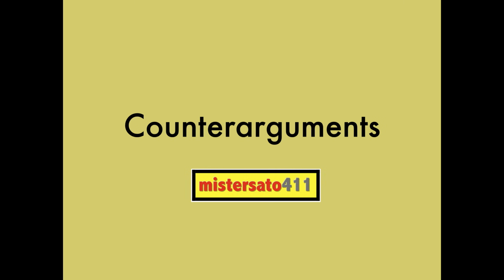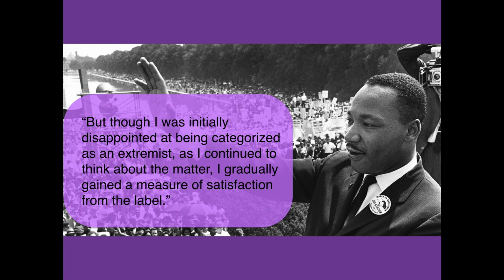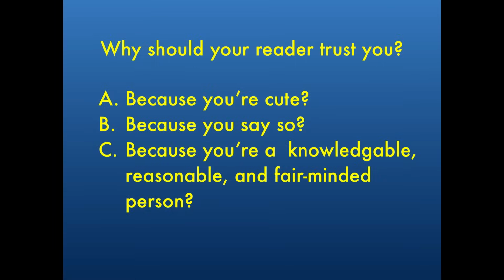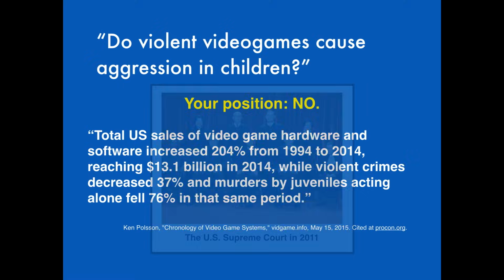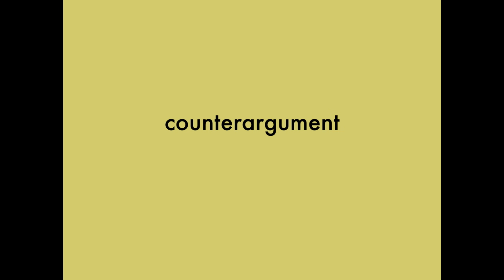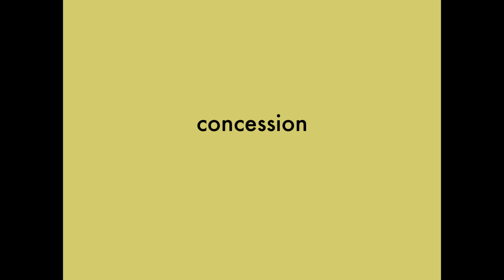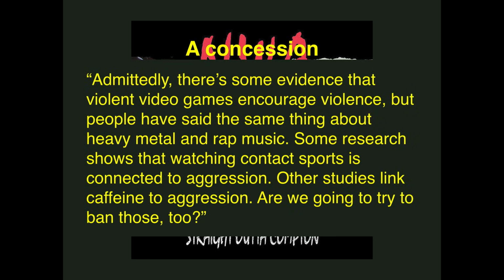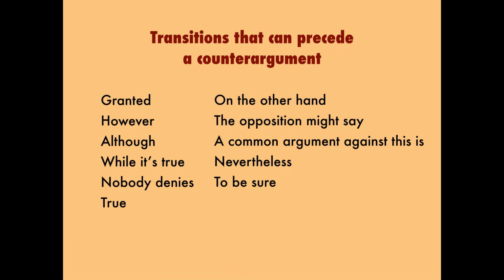How to write a counterargument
Learn how to strengthen your argumentative writing with a counterargument and rebuttal. Topics include: the purpose of a counterargument, definitions of ethos, logos, and pathos, how to rebut a strong counterargument, and a few transitions you can use to precede your counterargument. Counterclaim is a synonymous term. This technique can also help you NOT be an Internet troll.

Dr. Martin Luther King, Jr.'s "Letter from Birmingham Jail" is cited as an exemplar.